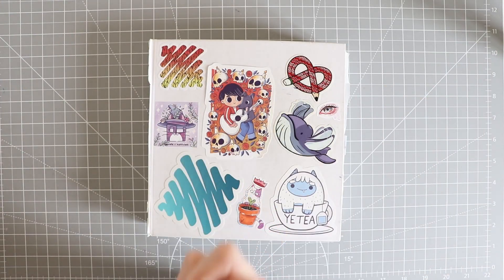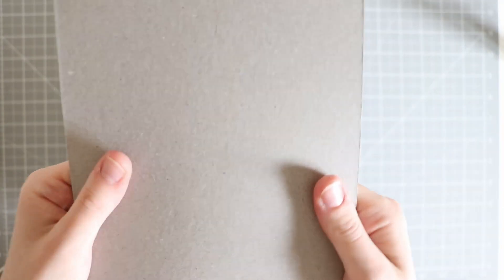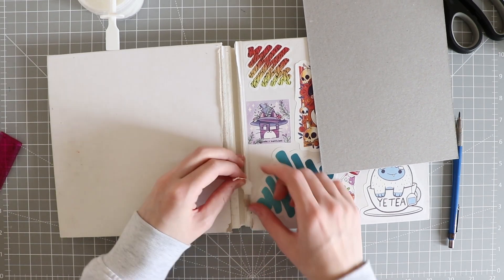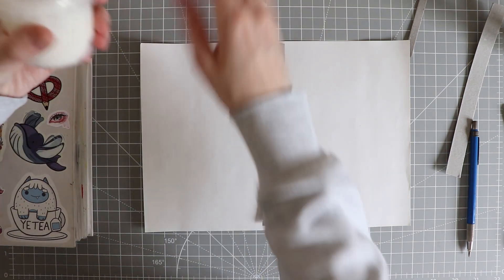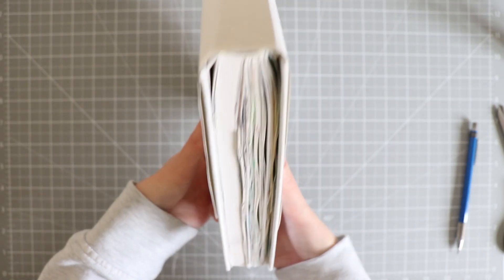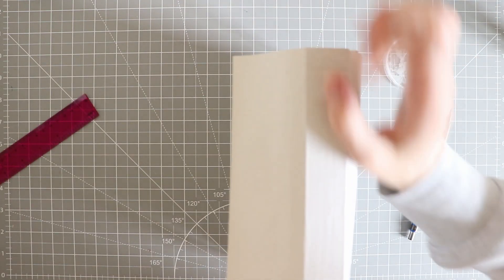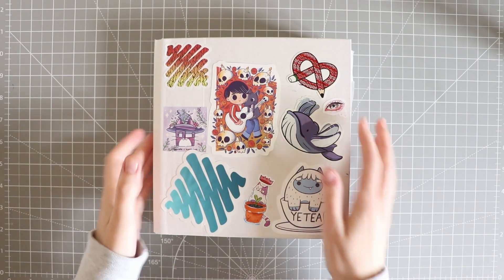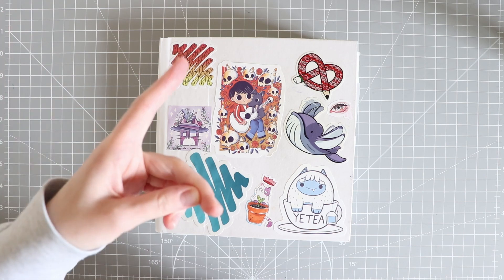my sketchbook got DESTROYED so let's fix it!! // DIY Repair!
Hi everyone and welcome back to another video! Today i'm going to be fixing my seawhite